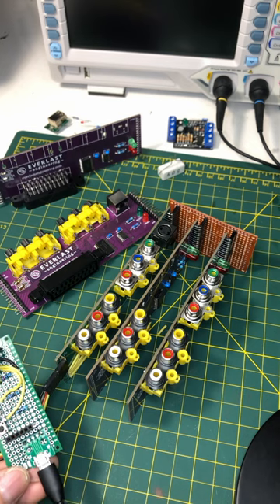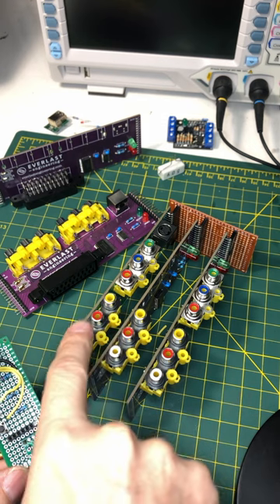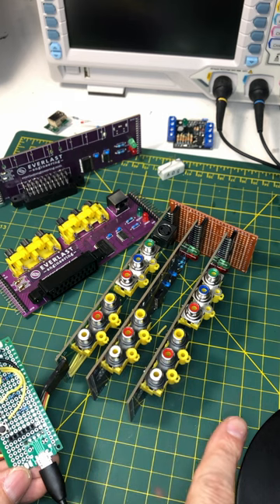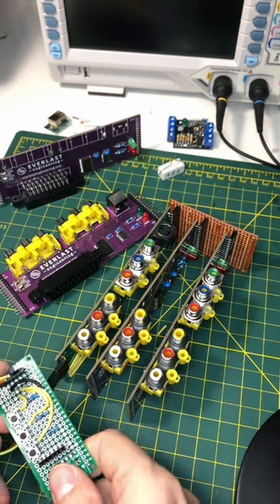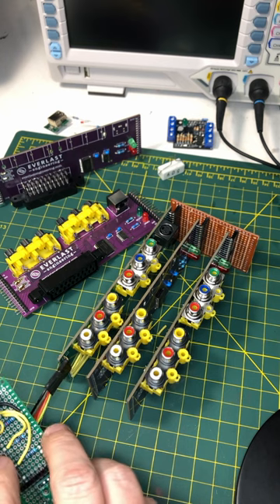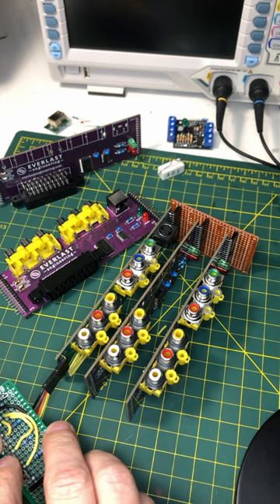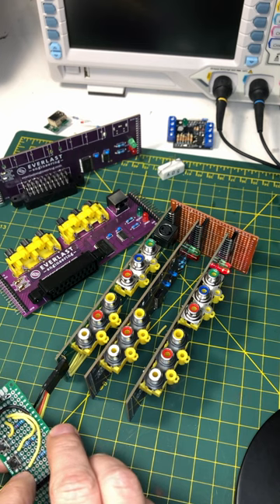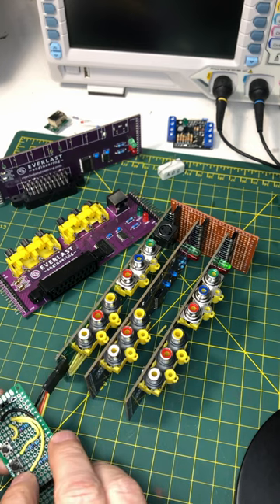My prototype retro gaming selector system is working!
I've designed a selector system for my retro gaming consoles that will allow me to hook up and unlimited number of consoles to my TV, regardless of how much inputs I have or even what format the video is in. My current collection means I should have 16 consoles available, and I'll be able to control the system, as well as visual indictors and control my TV from an ESP32.